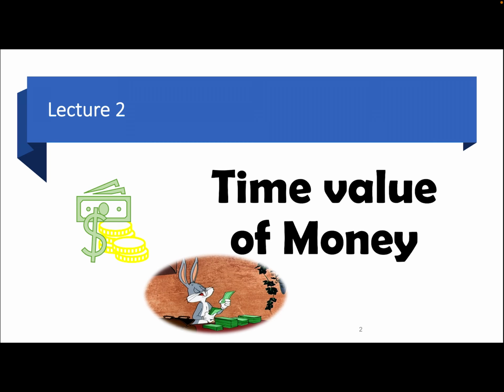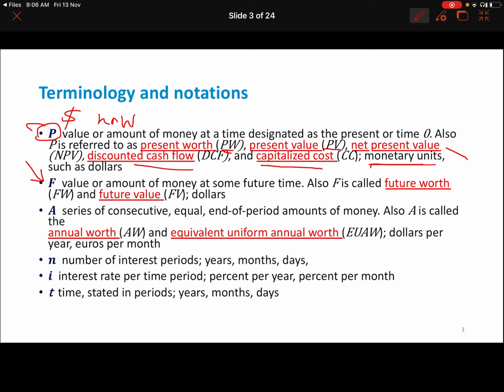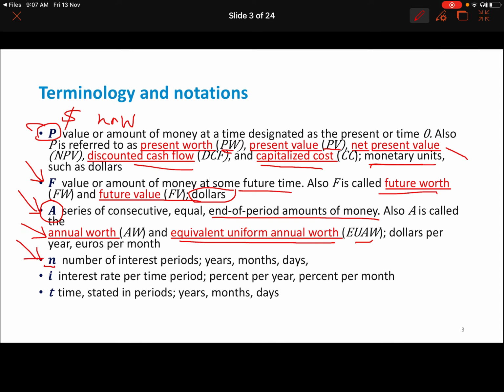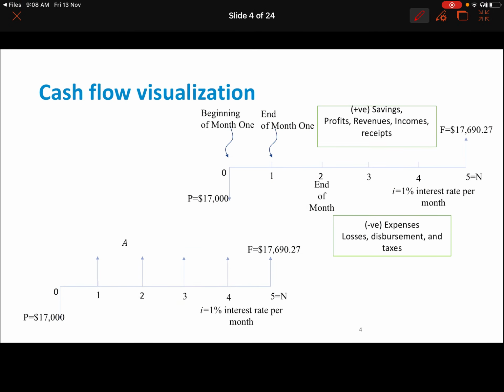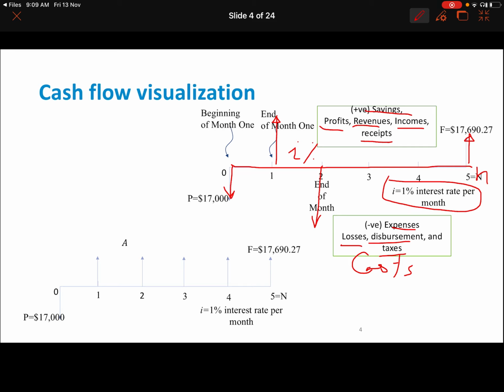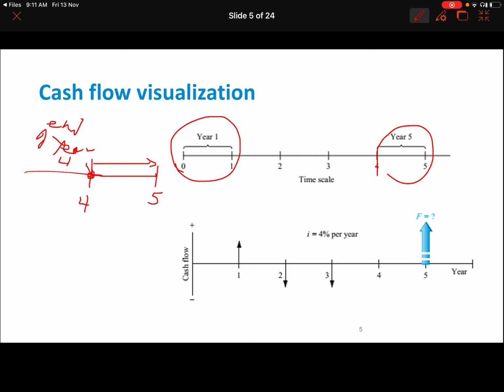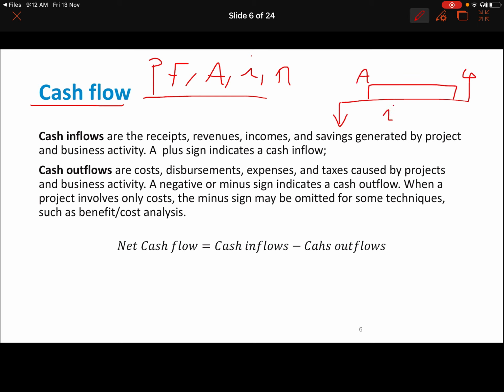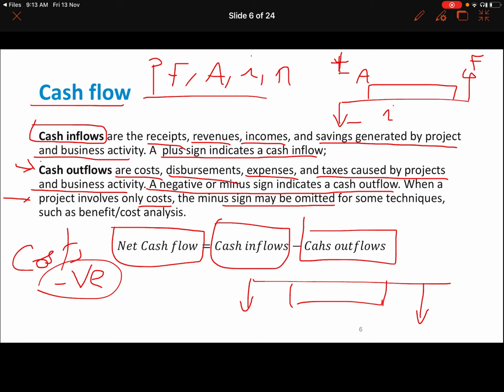Lecture 2 part 1 , terminology and notation